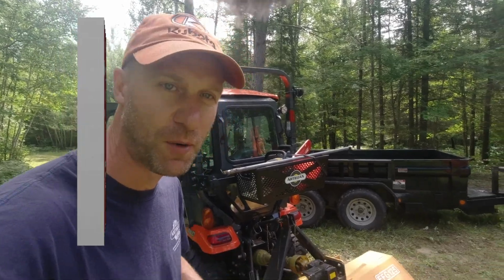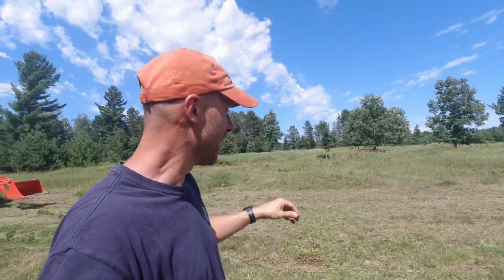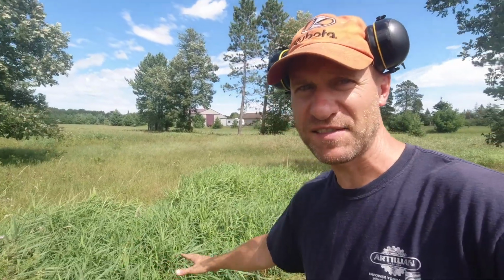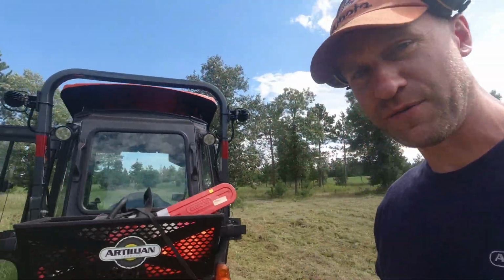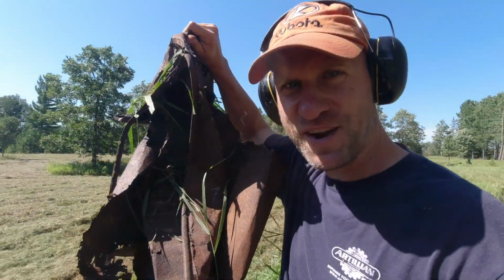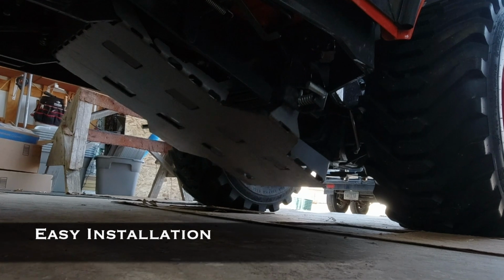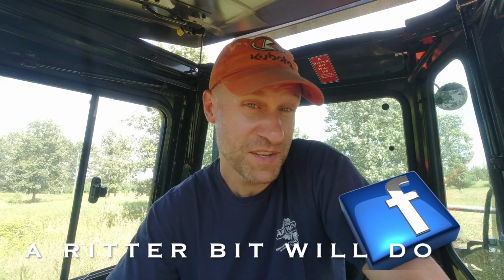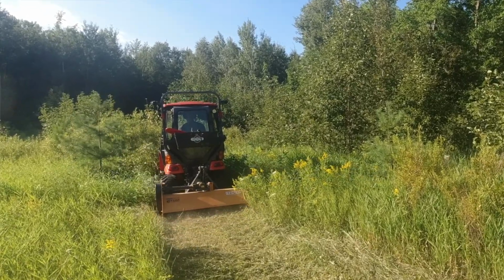FLAIL MOWING (Kubota BX23S)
Flail mower used behind a Kubota sub-compact BX23S tractor. Notice how well it cuts and shreds material. A small tractor pulls a flail mower better than a  brush hog. If you're looking for a tool basket check out the Artillian Tool Basket.

Curtis Cab
Artillian Grapple
Artillian Angle Plow
Artillian Tool Basket
Pittsburg Tools
Harbor Freight
Backhoe
18 Foot Car Hauler Trailer
Artillian Forks
Artillian Trench Bucket
Echo Blower
Echo Weed Trimmer
Tank Sprayer
Knipex Pliers
Northstar Sprayer